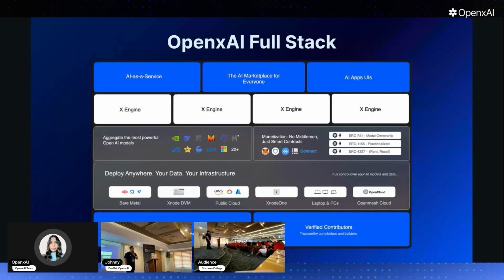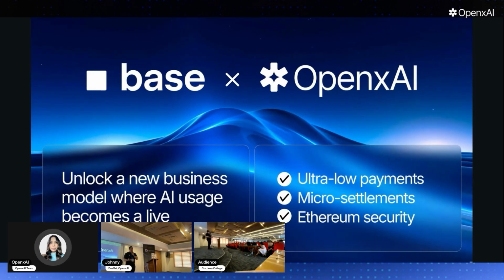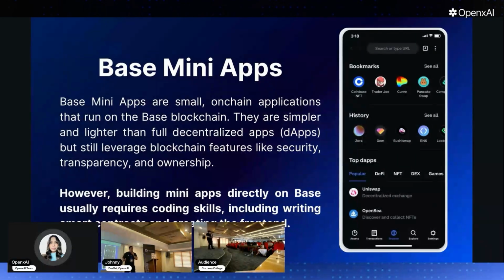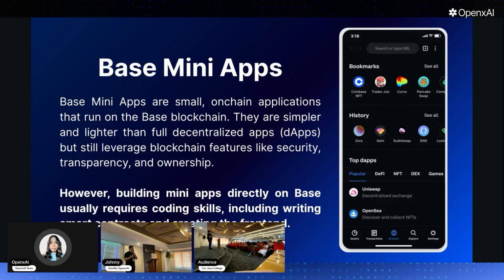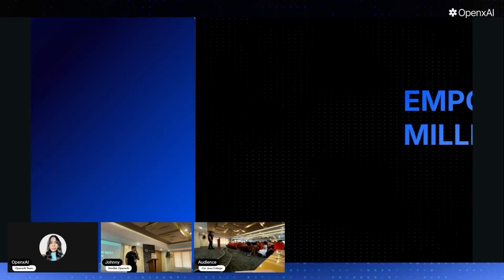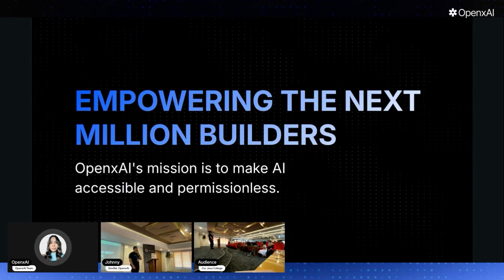Vibe Coding: How to Build Apps Using Only Natural Language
In this video, John from OpenxAI introduces the concept of "Vibe Coding" (using natural language to build software). He explains that you no longer need to be a master of VS Code or Python to build an app.

He breaks down:
The Shift: Moving from manual coding to describing ideas in human language.
The Stack: How OpenxAI uses open-source tools (Linux, Python, Postgres) to keep costs 90% lower than AWS.
The Platform: Why they chose the BASE network (Coinbase's Layer 2) to make these apps fast, cheap, and accessible to millions of wallets.
The Factory: How the "Base Mini App Factory" lets you deploy a functional app in minutes without writing a single line of code.